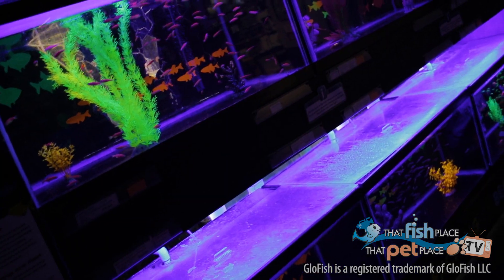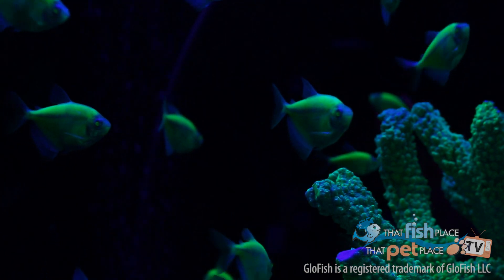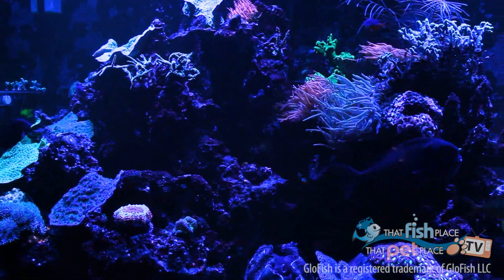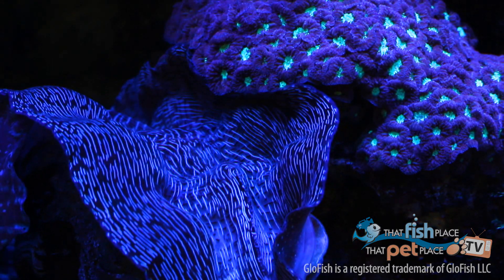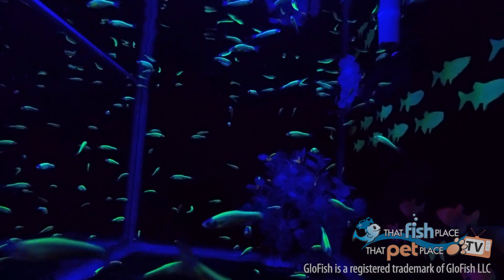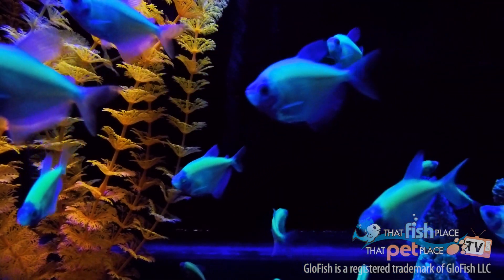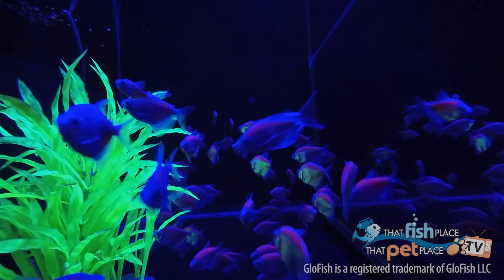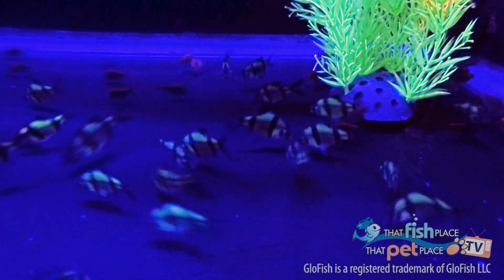Keeping Glofish - TFP TV - August 2018 - That Fish Place - That Pet Place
Learn about the amazing Glofish - where did they come from, their history and their care -  from Aquatic Husbandry Manager for That Fish Place - That Pet Place, Eileen D. Shot at Lancaster, PA retail store in Lancaster County, Pennsylvania. 2nd Video in 'TFP TV' series.